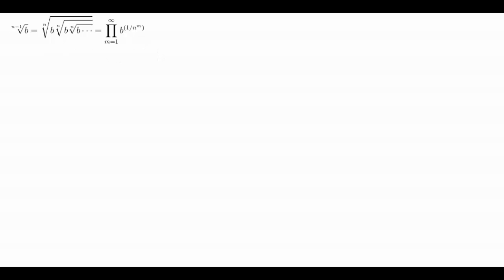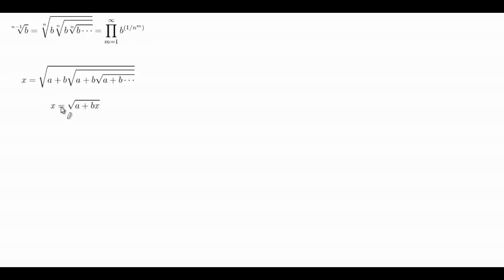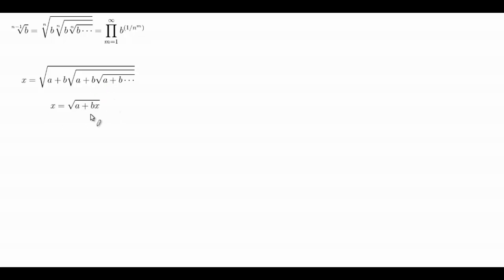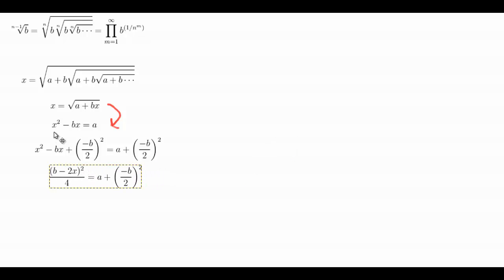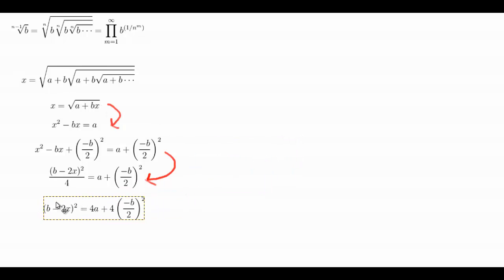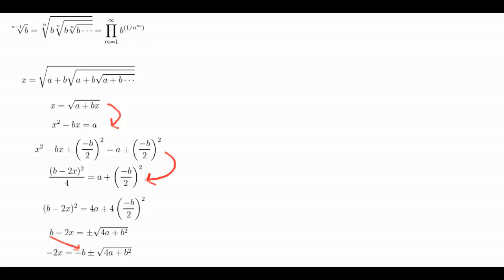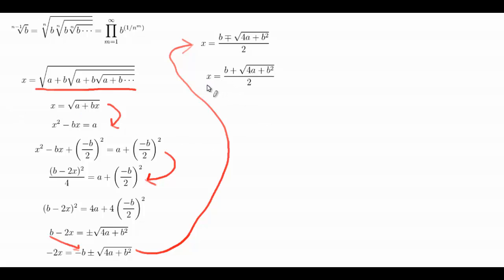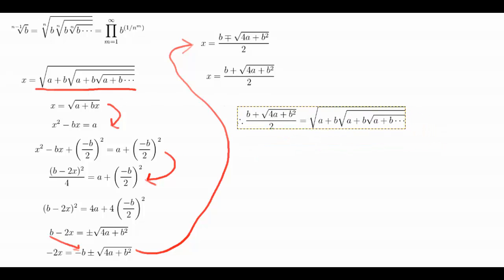3: Recursion, Nested Radical and Completing the Square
This is a solution method for solving an infinitely nested radical utilizing a realization through recursion and completing the square.